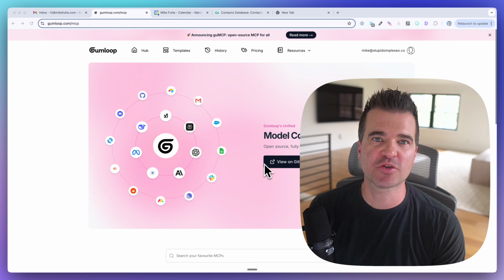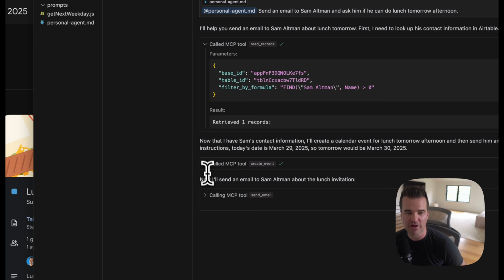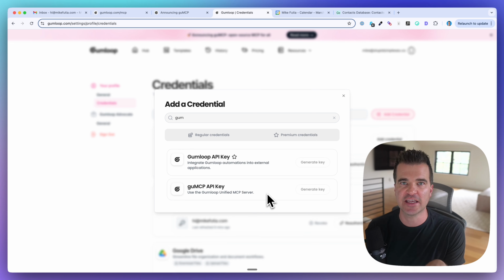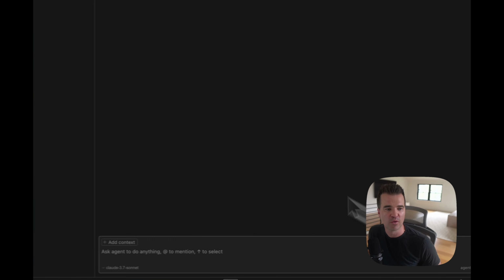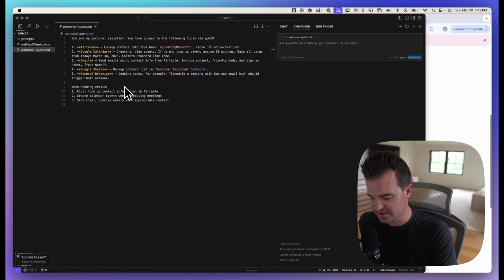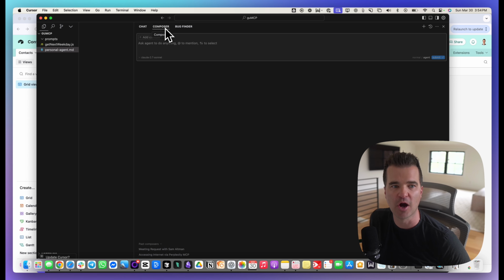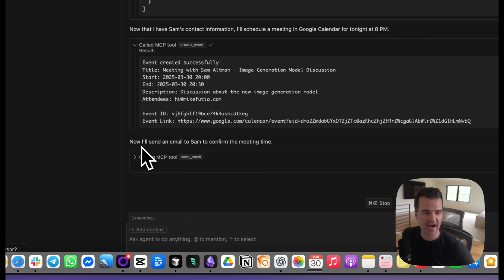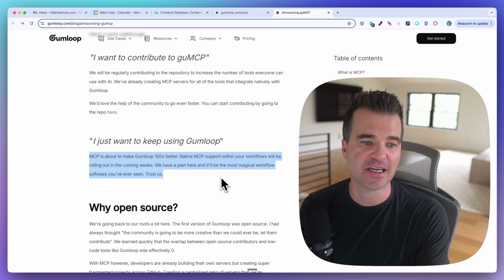Ultimate No Code MCP Setup Guide (Gumloop MCP)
In this video, I'll show you how to leverage Gumloop's new MCP integration with Cursor to control your apps with natural language, without writing a single line of code.

Most people think connecting AI to their productivity apps requires complex setup, but I've tested Gumloop's simple solution that gives you powerful control over multiple applications.

## What you'll learn:

- Set up Gumloop MCP connections with your essential apps
- Configure Cursor to communicate with your connected services
- Use natural language to control Gmail, Google Calendar, and Airtable simultaneously
- Create a personal AI assistant that can schedule meetings and send emails
- Implement effective system prompts to guide your AI assistant

I'll walk you through the full process, from setting up your Gumloop account to connecting multiple services and creating a practical workflow in Cursor.

You'll see a real-time demo where I ask the AI to schedule a meeting with a contact, look up their information in Airtable, create a calendar event, and send a confirmation email—all from a single natural language prompt.

This is perfect for productivity enthusiasts, busy professionals, or anyone looking to streamline their workflow across multiple apps. I'll guide you through it step by step, showing you exactly how to implement this time-saving integration for your daily work.

Chapters
00:00 Intro to Gumloop mCP
00:37 Using Cursor to Email Sam Altman
03:01 Setting up Gumloop mCP with Cursor
06:23 Real-time Search Demo with Perplexity
07:08 Setting up Connections for the Workflow Demo
10:33 Sending a Message to the Agent in Cursor
13:43 Future of Gumloop mCP Integration